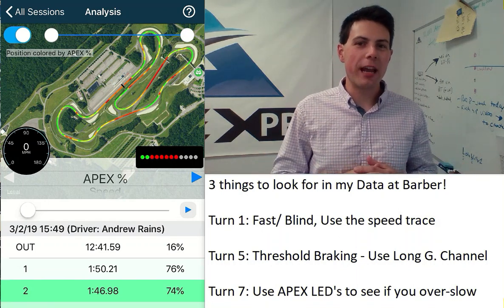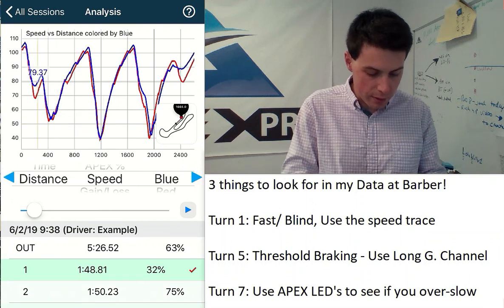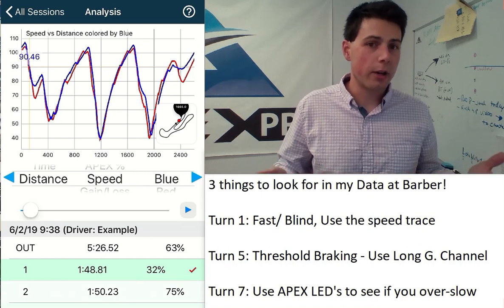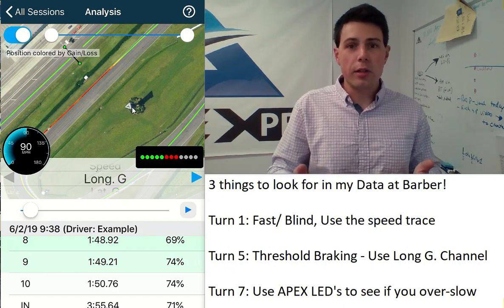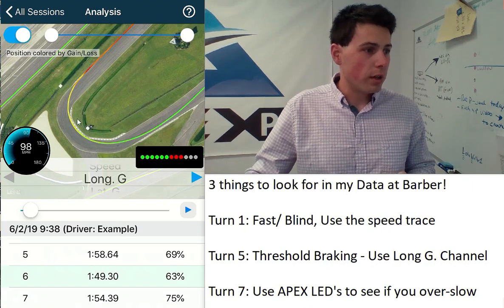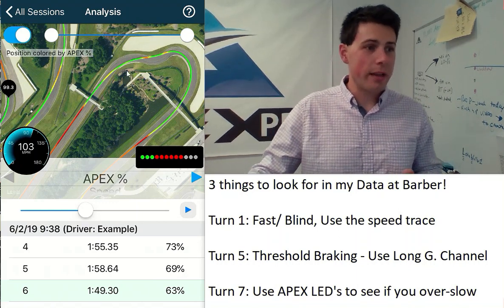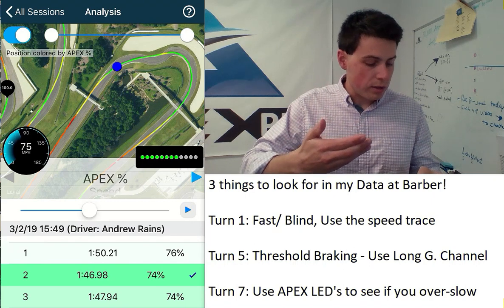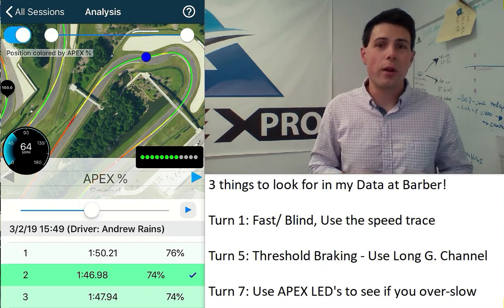What to look for in my APEX Data: Barber Motorsports Park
Join us as we break down turns 1, 5, and 7 at Barber Motorsports Park. See what channels we typically use to monitor performance at a glance in the APEX App!

Follow us for more helpful information and tips on Facebook and Instagram: @officialapexpro

Download the free iOS app to use your iPhone or iPad as a 1hz GPS lap timer

Hope to see you at the track!